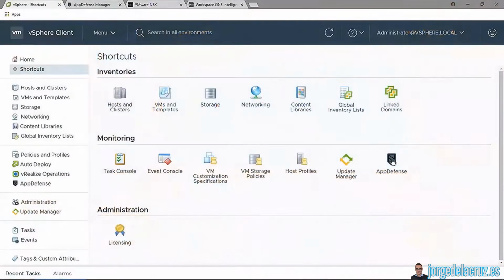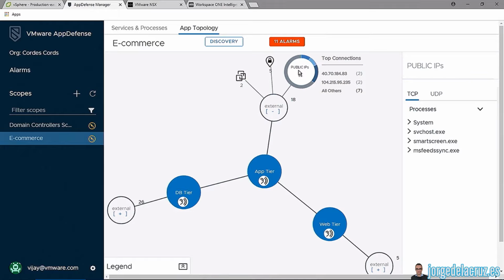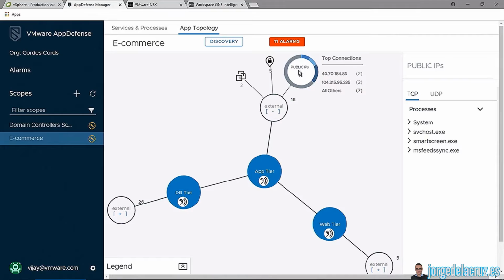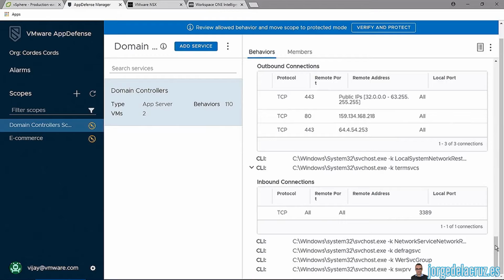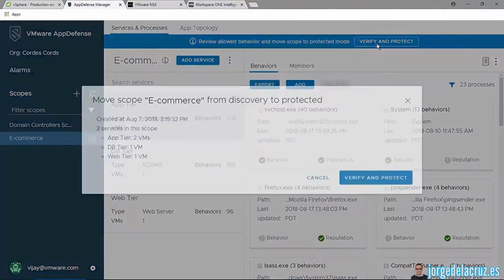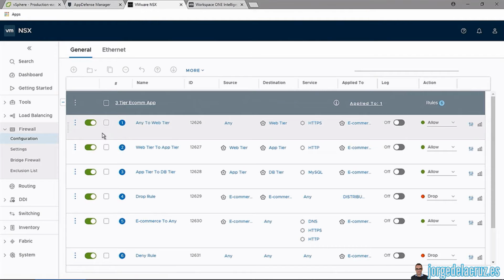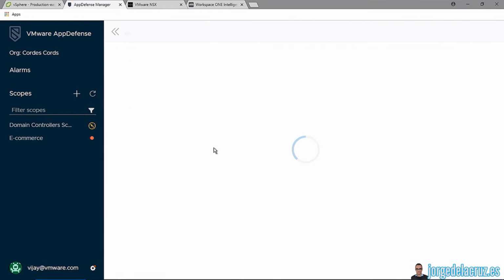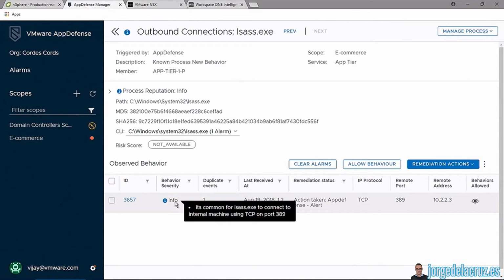VMworld: VMware anuncia vSphere Platinum, visibilidad completa para vSphere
vSphere Platinum es una nueva oferta que incluye VMware vSphere Enterprise Plus y VMware AppDefense. Pero no se trata simplemente de una combinación de dos productos VMware. vSphere Platinum incluye un plugin exclusivo vCenter Server que se ha diseñado especialmente para vSphere Platinum y crea una estrecha integración entre estos dos productos. Este plugin permite a los Administradores de vSphere la visibilidad que necesitan de las características de seguridad de las aplicaciones de AppDefense y les permite trabajar en estrecha colaboración con los Administradores de Seguridad para proporcionar una infraestructura segura de una manera más eficiente.